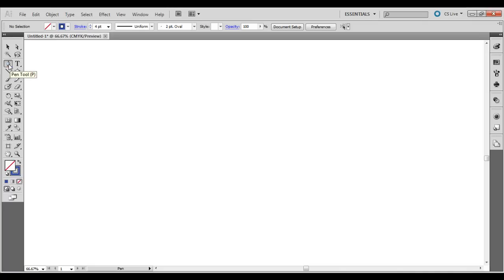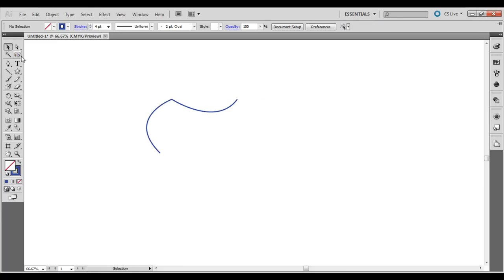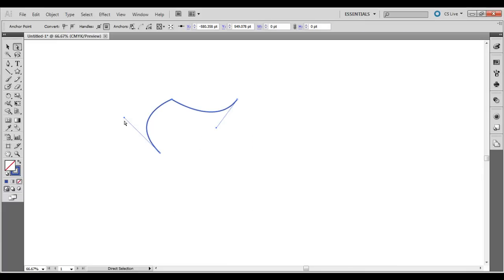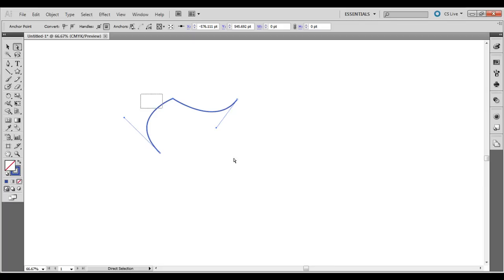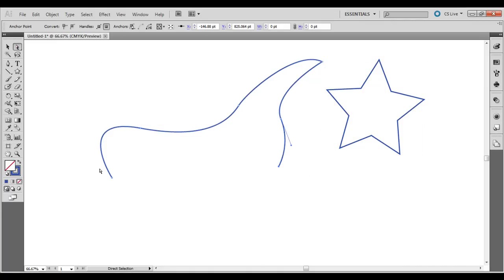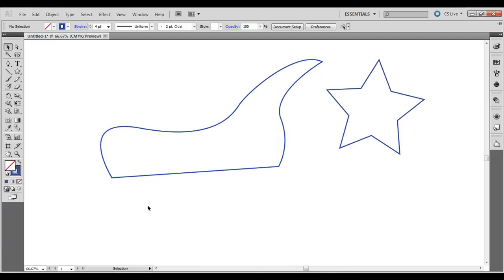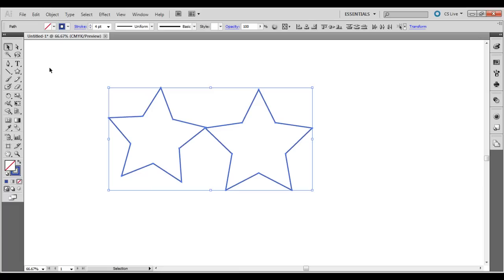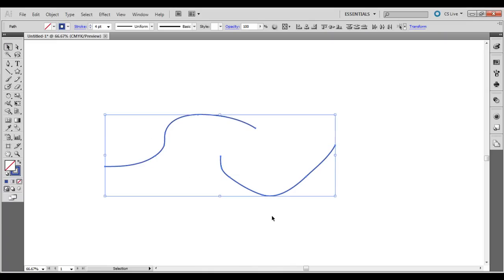Joining Paths Together in Adobe Illustrator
How to join paths together in Adobe Illustrator tutorial.